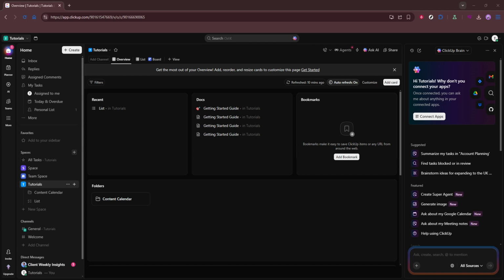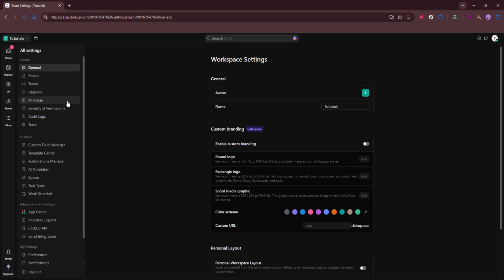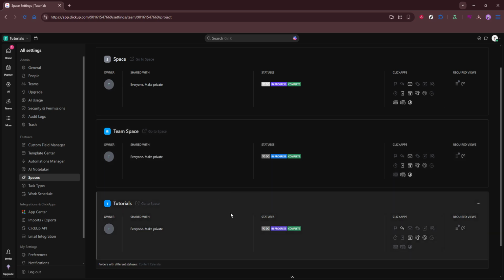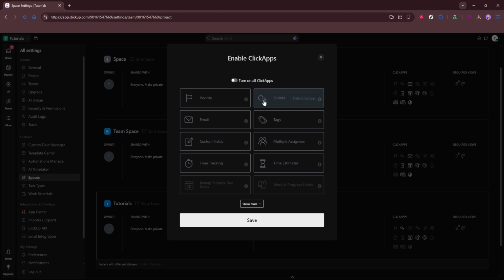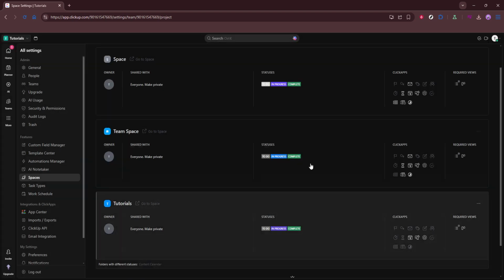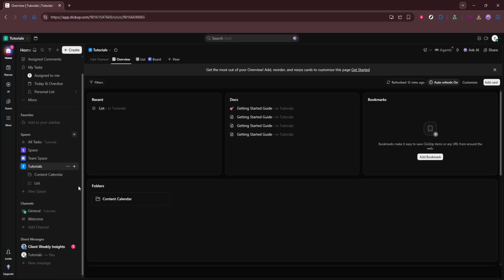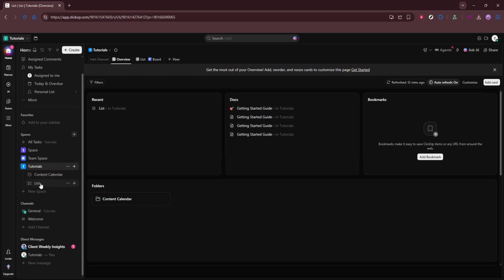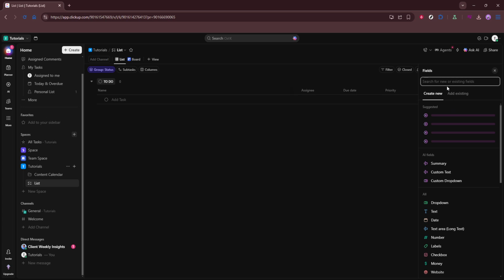How to Use ClickUp Sprints [Best Practices]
In today's video we cover How to Use ClickUp Sprints [Best Practices]